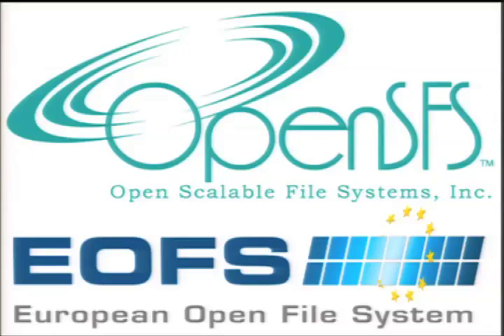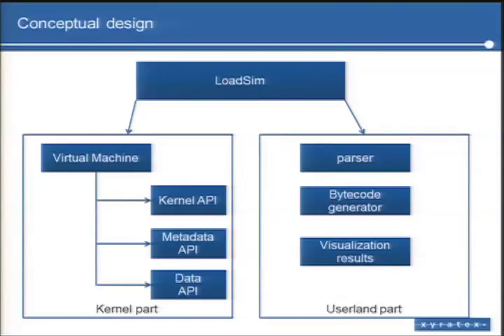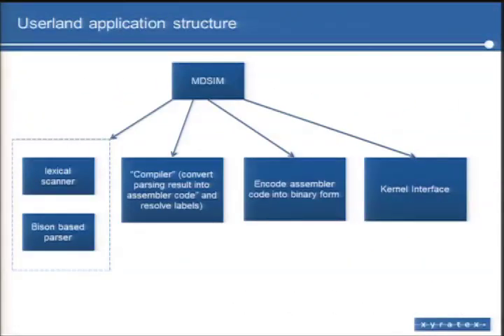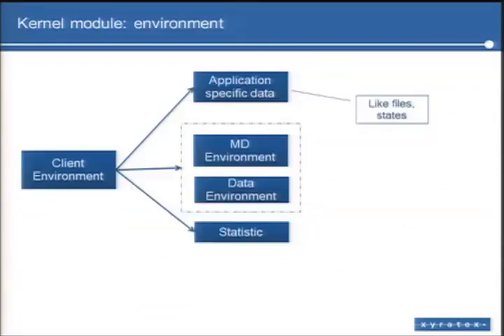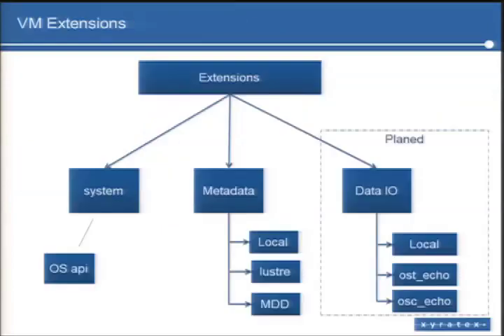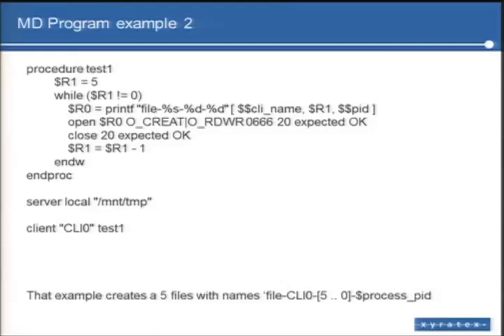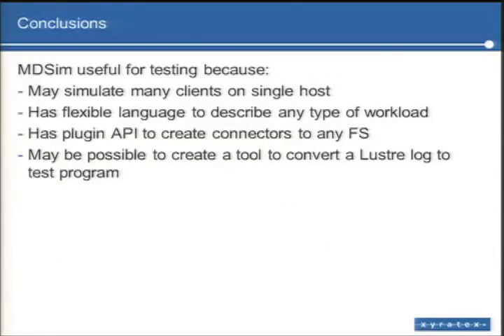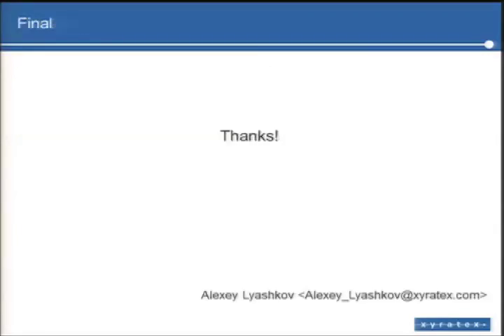Testing and Debugging with MDSim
In this video, Alexey Lyashkov from Xyratex presents: Testing and Debugging with MDSim. Recorded at LUG 2012 in Austin.